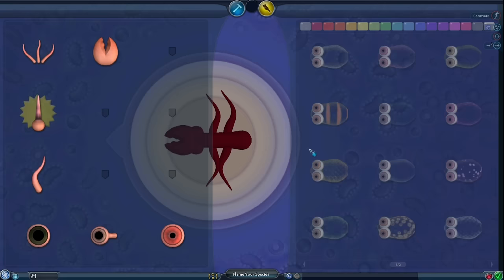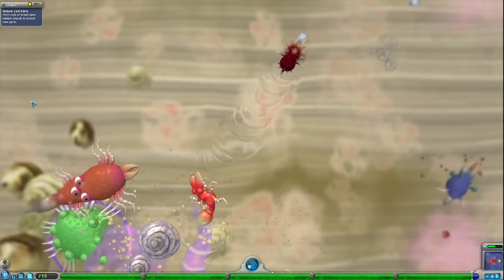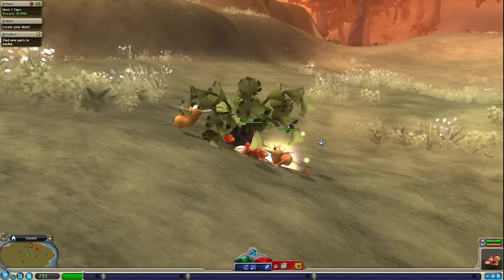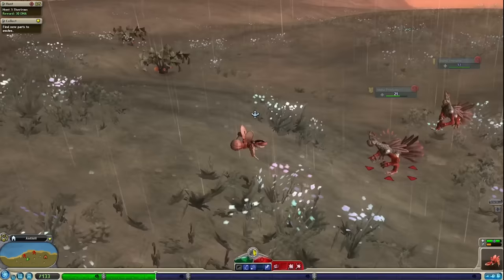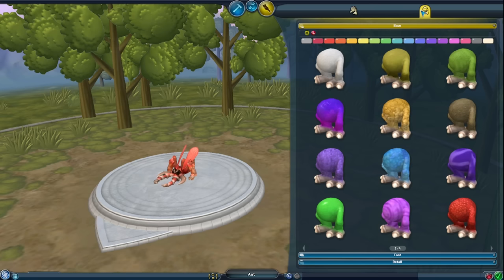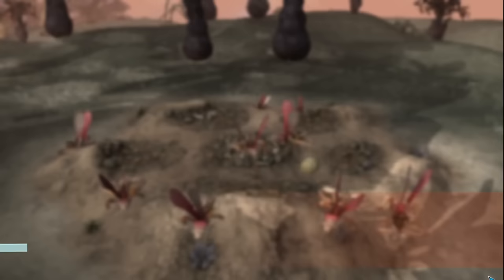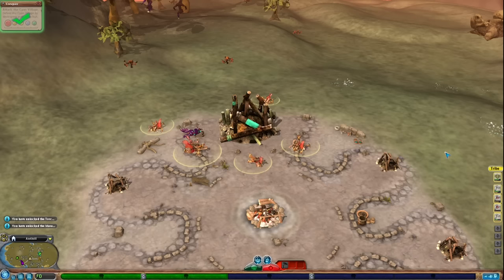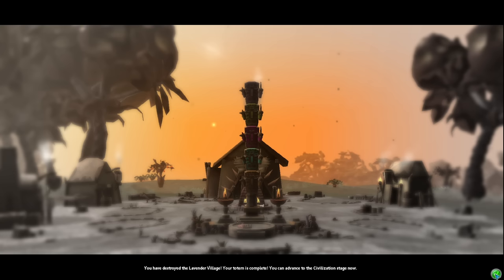Beating Spore as a Tiny Ant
My biggest challenge yet, beating Spore as the smallest organism possible. Will the ants grow to conquer the planet? Or will they be squished by a big boot? Find out here.